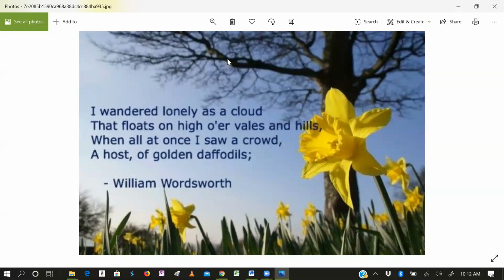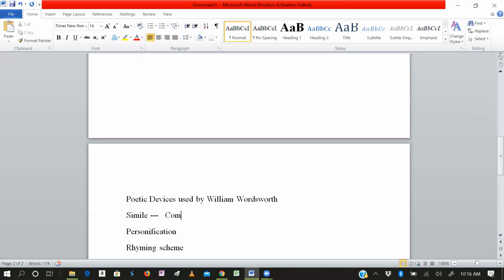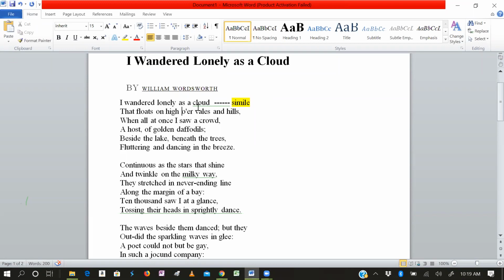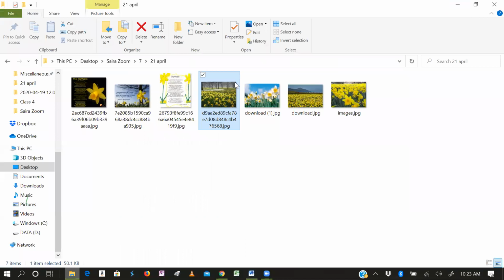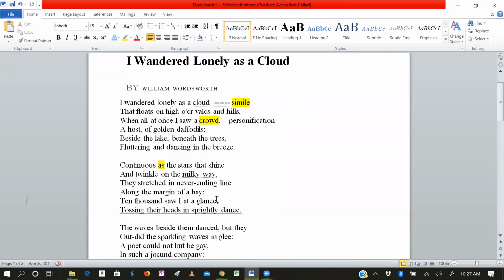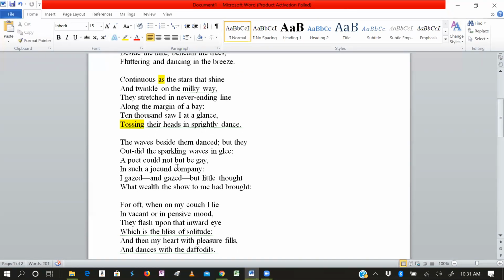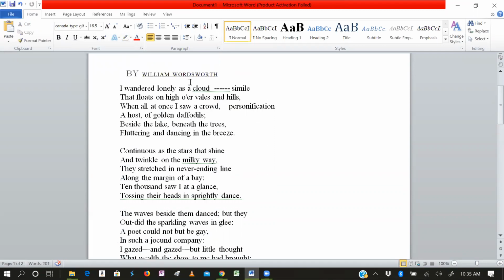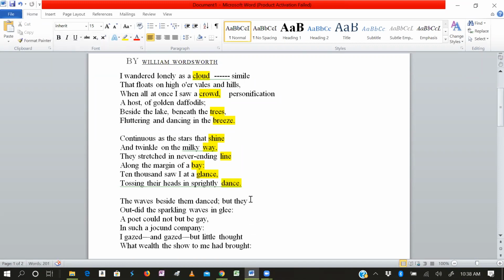Grade 7 English Poem Daffodils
By: Jawad Elahi